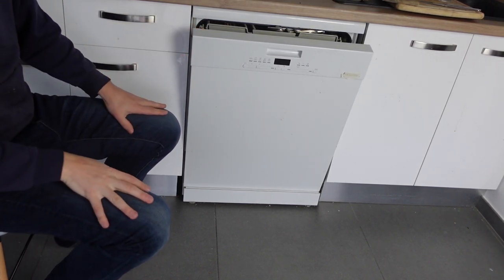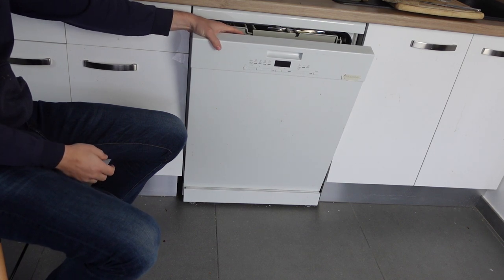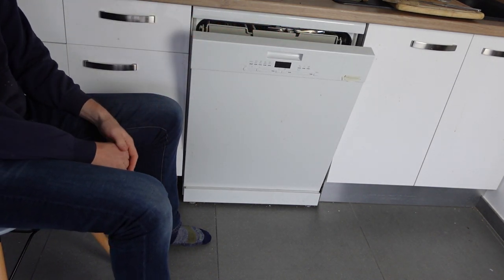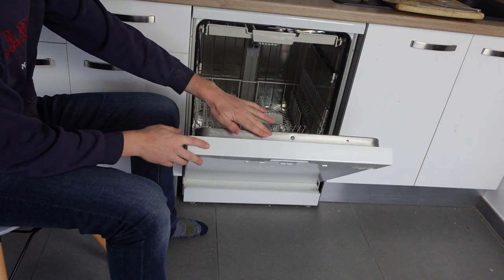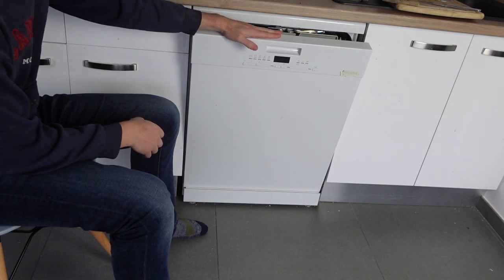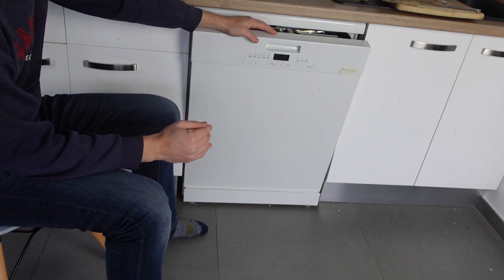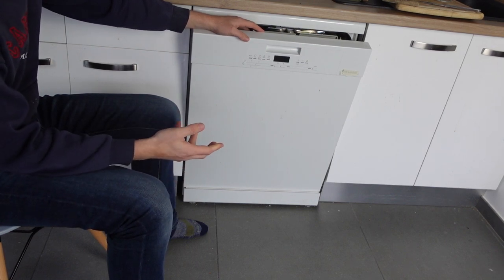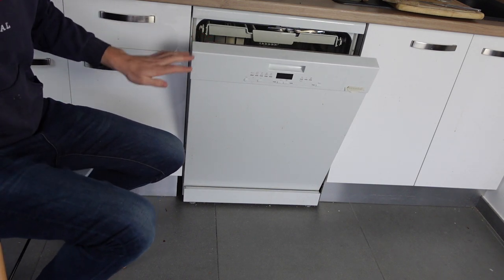F13 Error on Whirlpool Dishwasher | How to fix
How to remove the fault code F13 on your Whirlpool dish washer